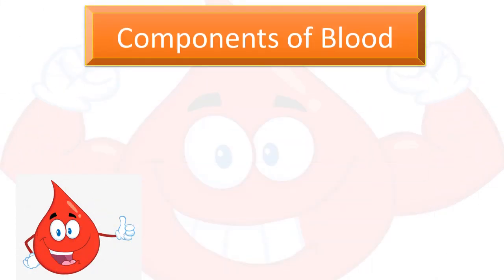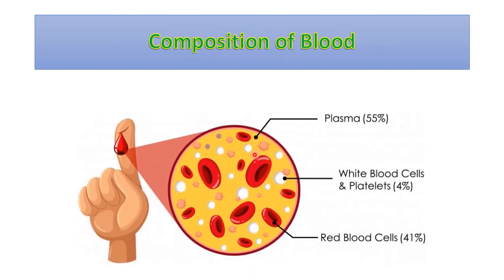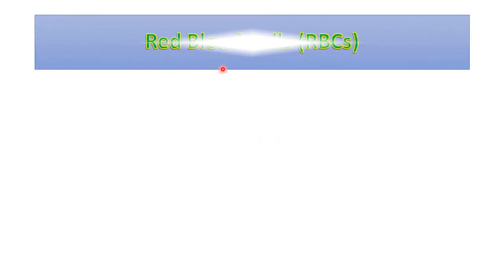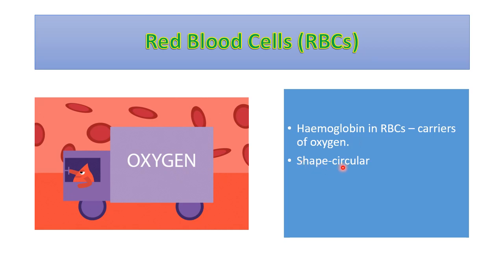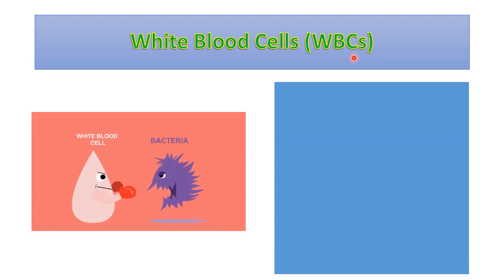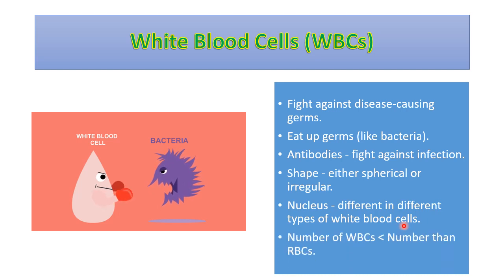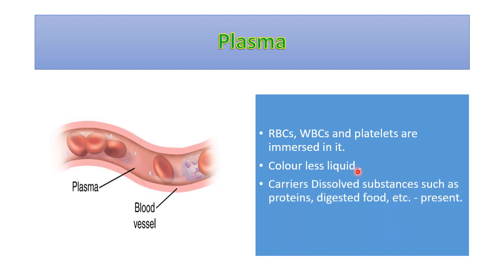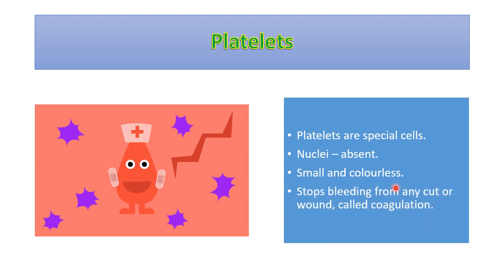Components of the blood and their importance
Let's look at a key component of our cardiovascular system... ''The blood''.

We are here with topic-wise explanation of all the Science topics of CBSE grade 9-10.

For live learning, join us today.